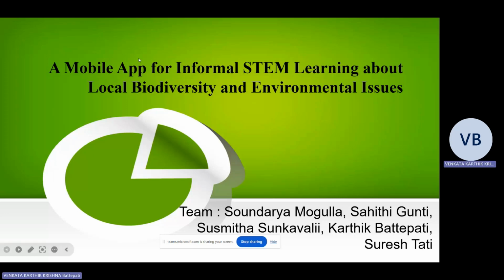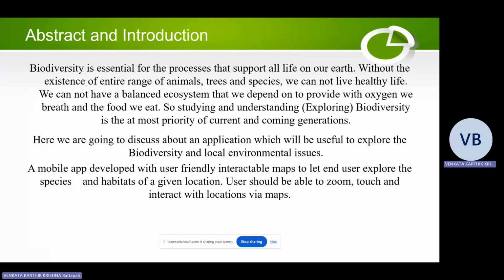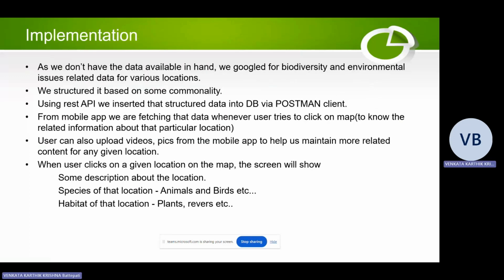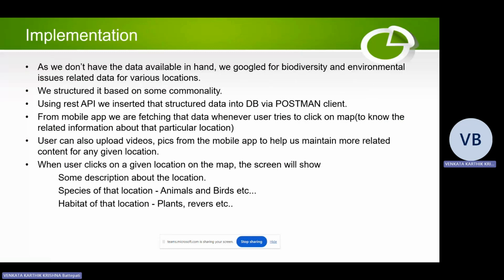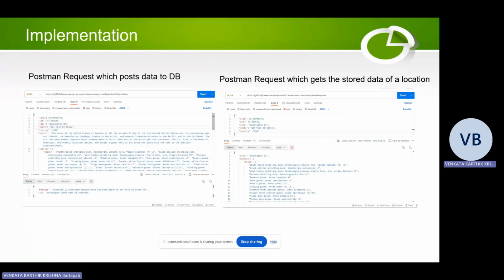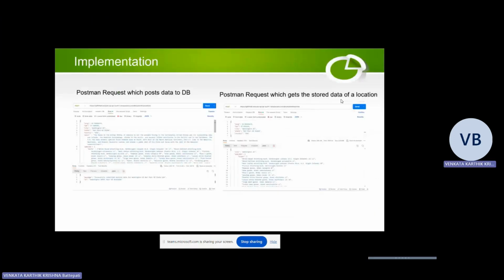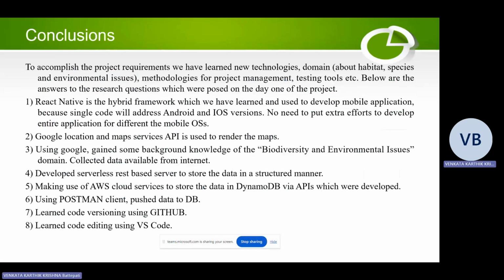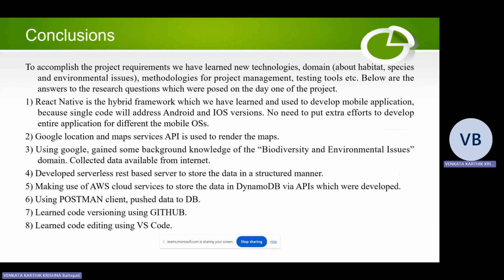GC 499 - A Mobile App for Informal STEM Learning about Local Biodiversity and Environmental Issues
Biodiversity is essential for the processes that support all life on our earth. Without the existence of entire range of animals, trees and species, we can not live healthy life. We can not have a balanced ecosystem that we depend on to provide with oxygen we breath and the food we eat. So studying and understanding (Exploring) Biodiversity is the at most priority of current and coming generations.
Authors: Susmitha Sunkavalli, Venkata Karthik Krishna Battepati, Soundarya Reddy Mogulla, Sahithi Gunti, Suresh Tati
Advisor: Dr. Ying Xie